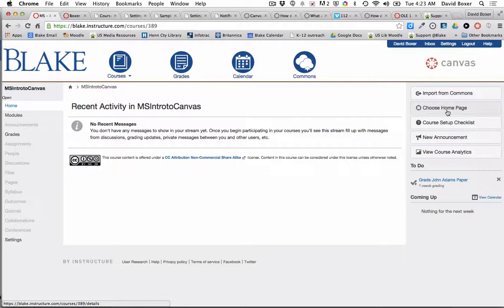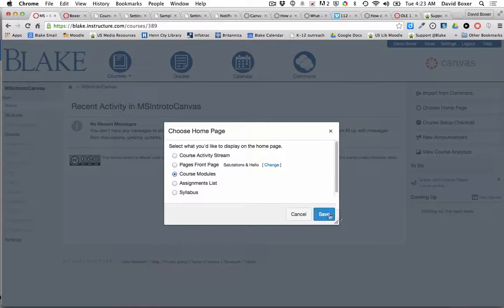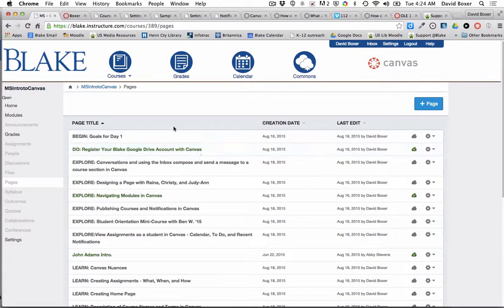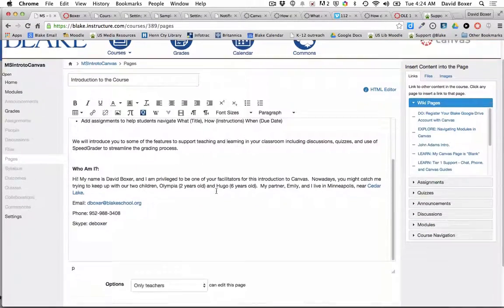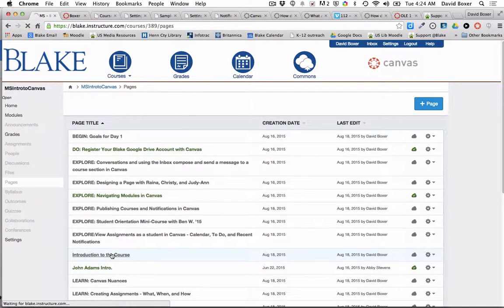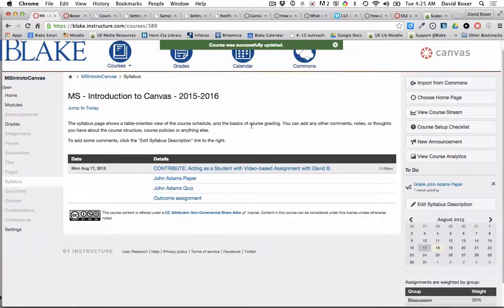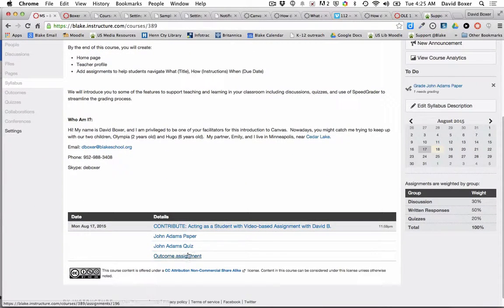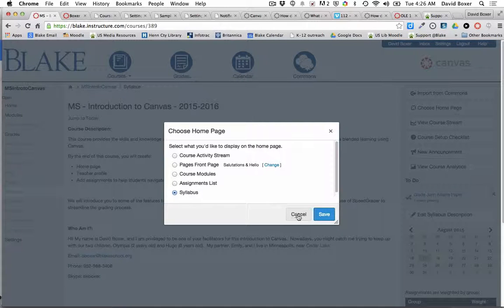Creating a Home Page in Canvas Using Page, Course Modules, or Syllabus